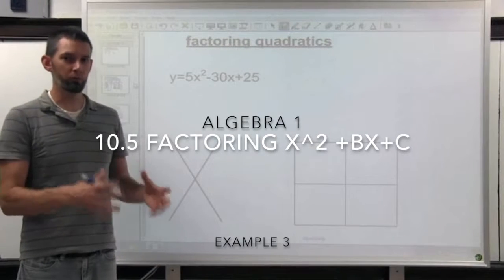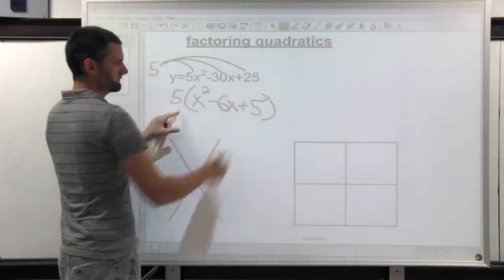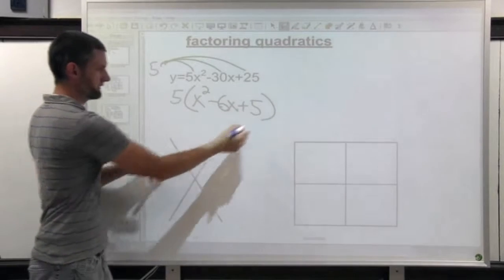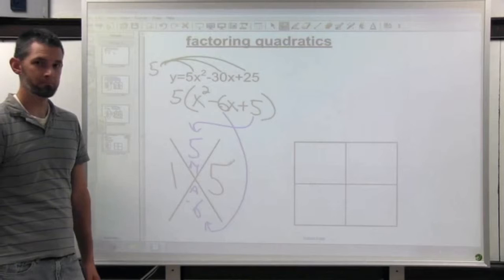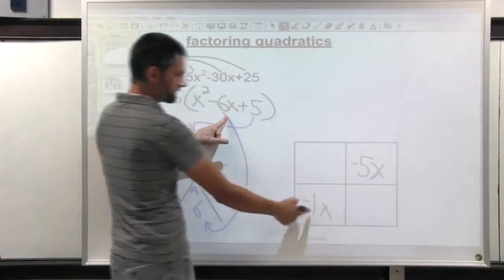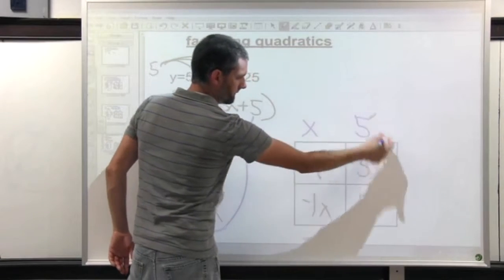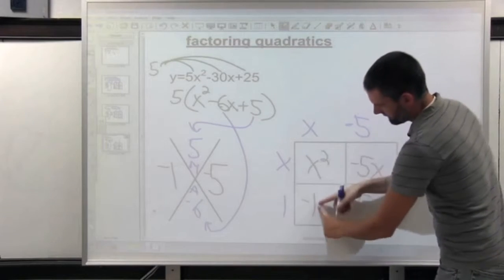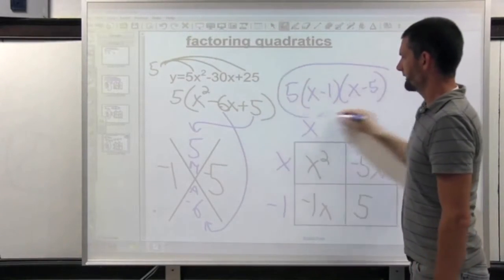10.5c Factoring x^2 + bx + c